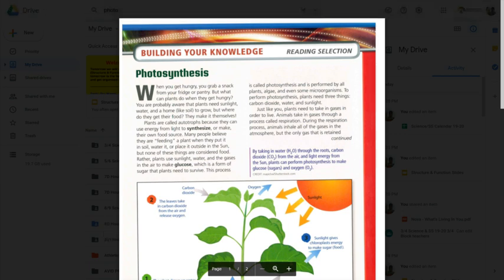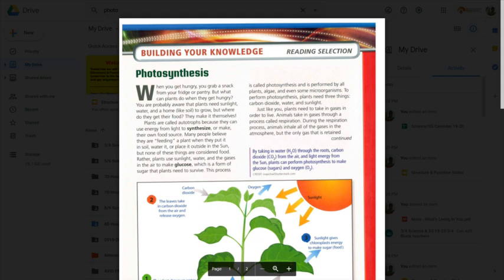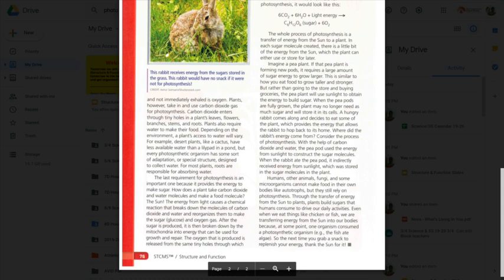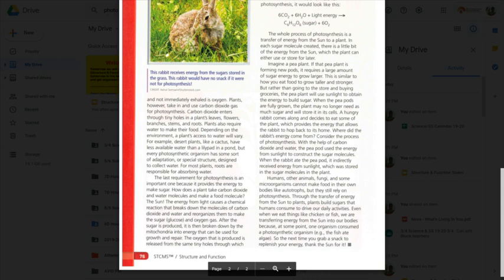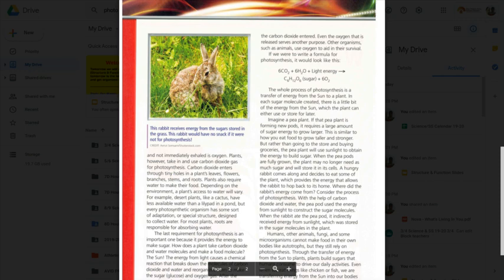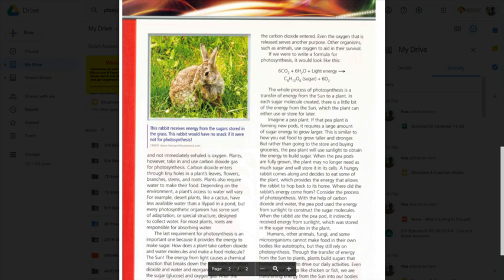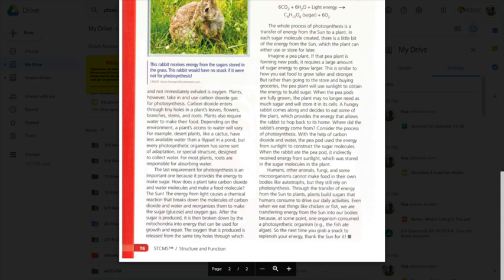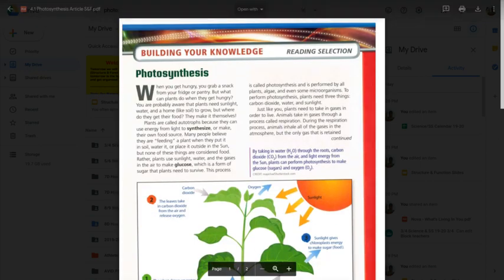4.1 Photosynthesis Read Aloud S&F